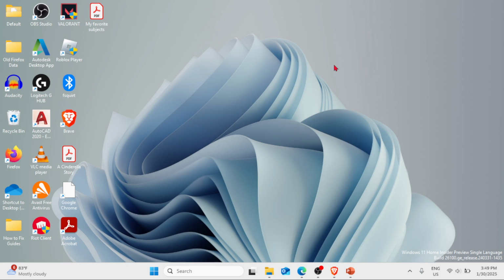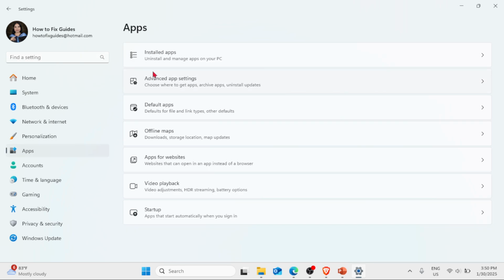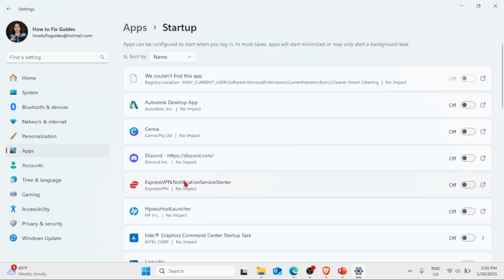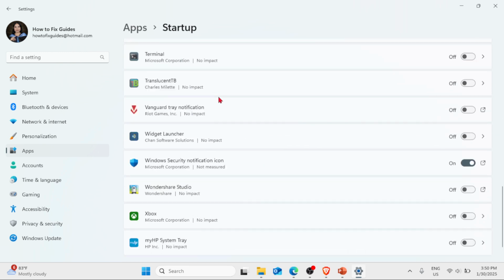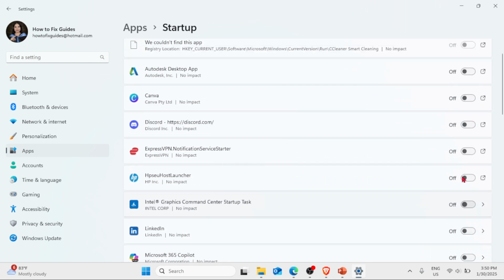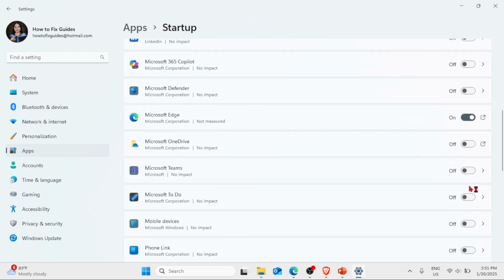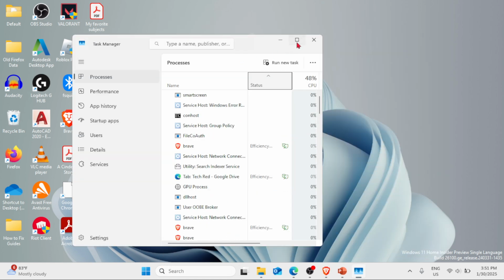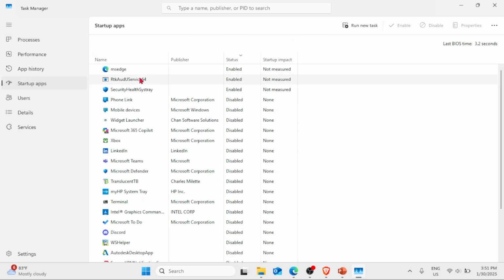How to View All STARTUP PROGRAMS in Windows 11 -EASY GUIDE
Learn how to **view all startup programs** in **Windows 11** easily!  This guide will show you how to manage startup apps for **better performance**.  Speed up your PC by disabling unnecessary programs!